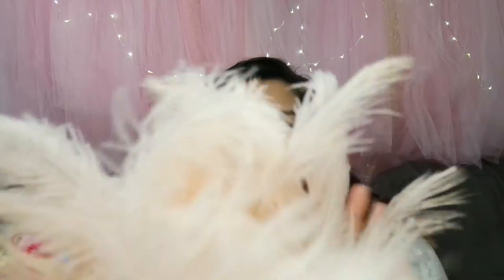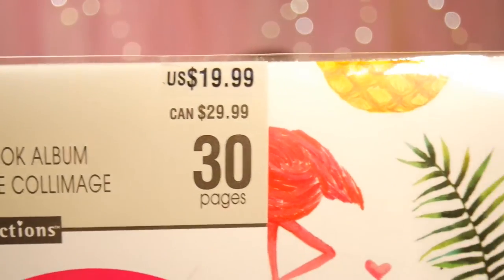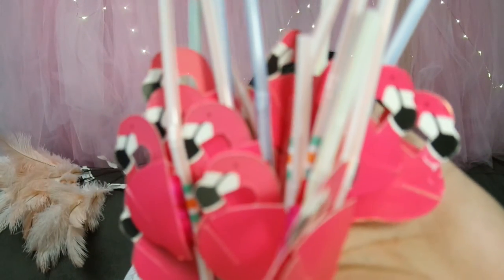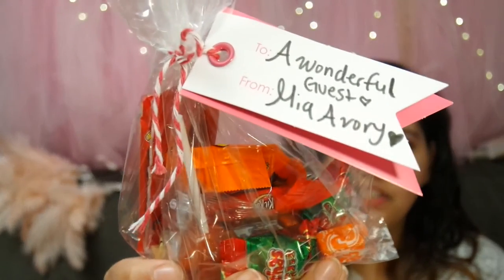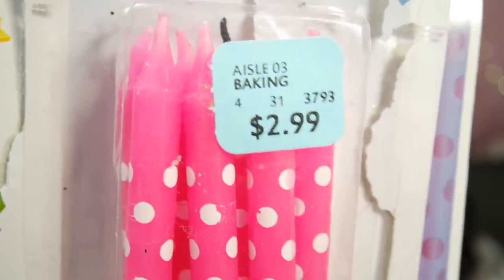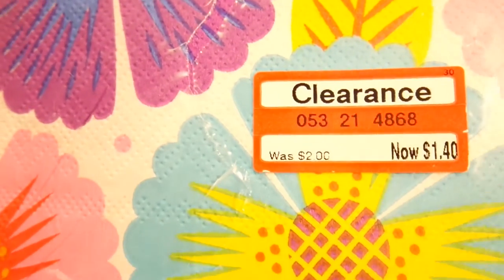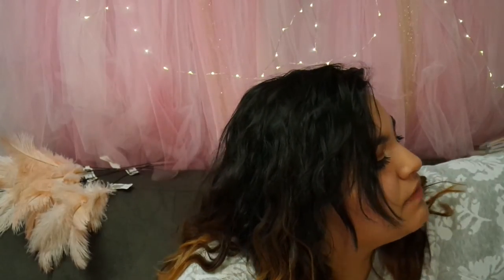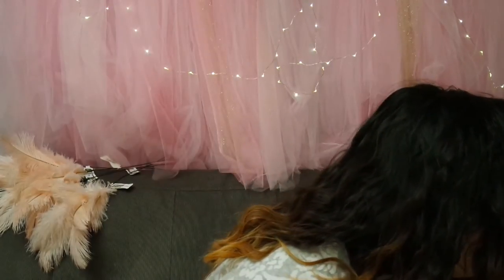HUGE FLAMINGO HAUL 🏝🛍| BIRTHDAY ADDITION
HELLO GUYS GRAAB YOUR COFFEE, TEA, CHILDERN ITS GOING TO BE A LONG VIDEO!

Thank you for taking the time out f your day to watch this video it is completely FREE!

LINKS BELOW OF EVRYTHING I GOT FROM AMAZON !

Inflatable Flamingo

Flamingo Balloons

Tropical Leafs

Number 2 balloon